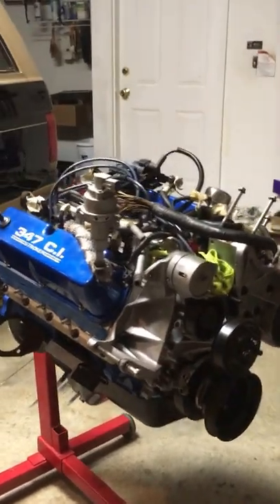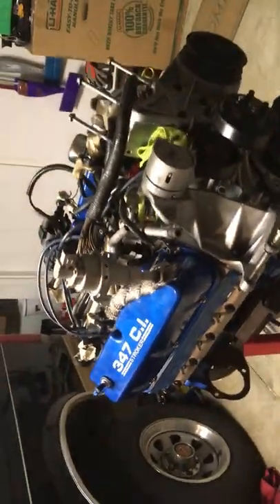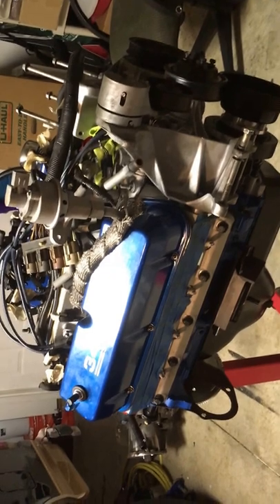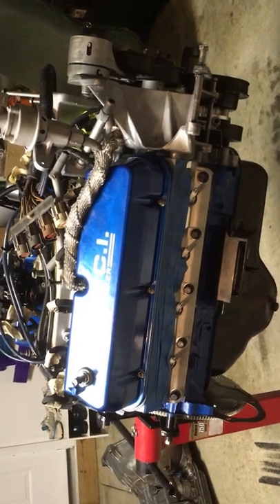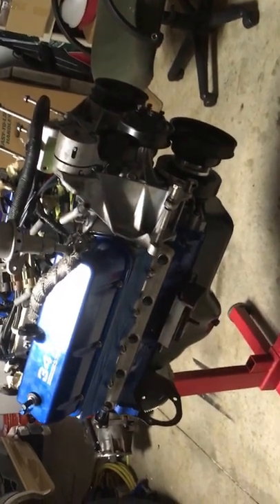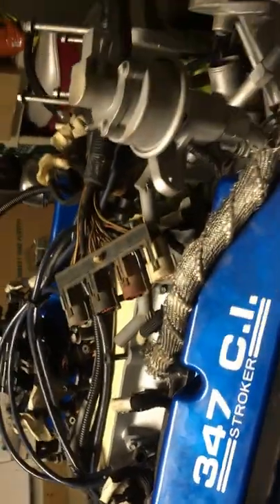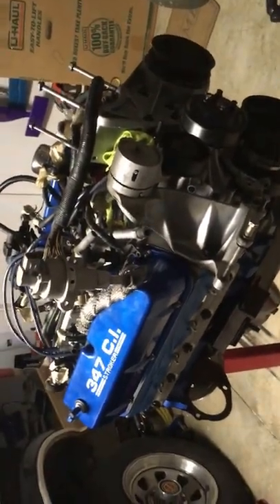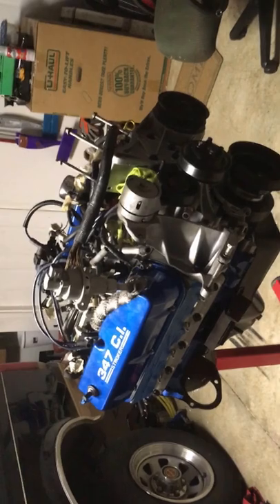BRONCO VIDEO 2: WHY I didnt purchase a crate engine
Pardon the video errors I am still learning how to work this program. This video is a brief description of the motor and the reasoning why I did not purchase it as a crate engine.